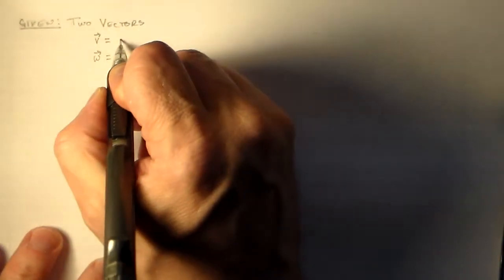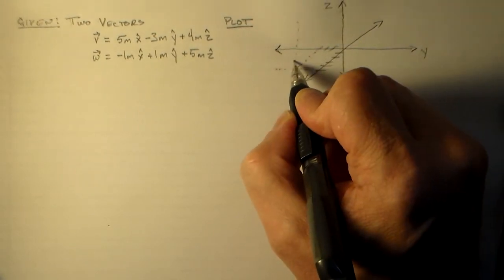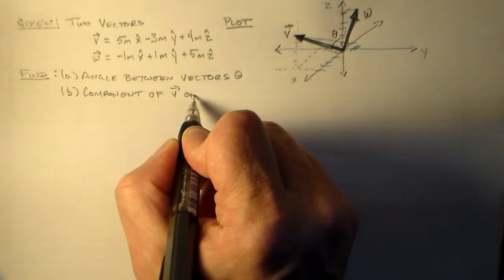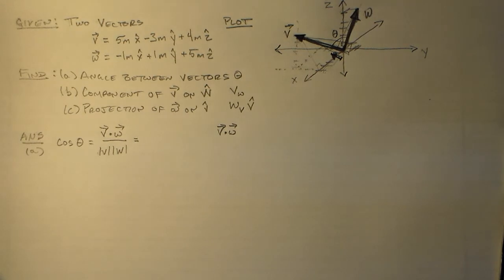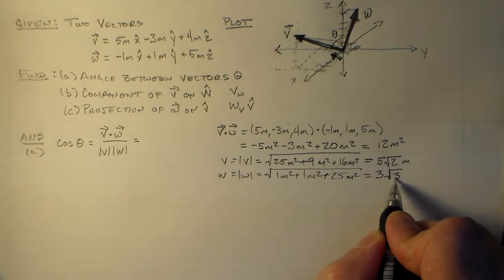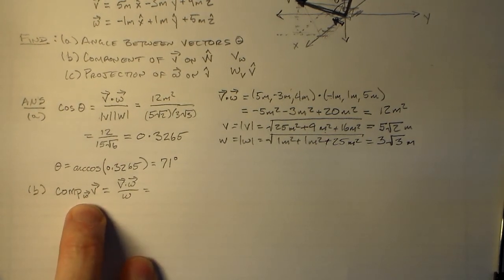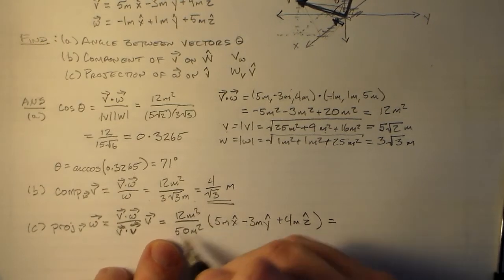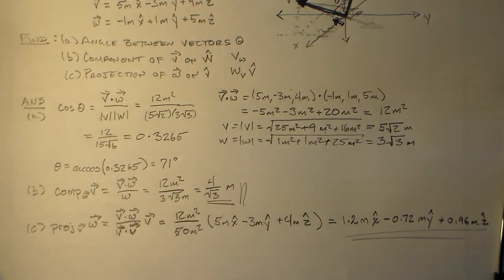Relationships Between Vectors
How to use the dot product to find the angle between two vectors, the component of the vector on another one, and the projection of a vector on another one.